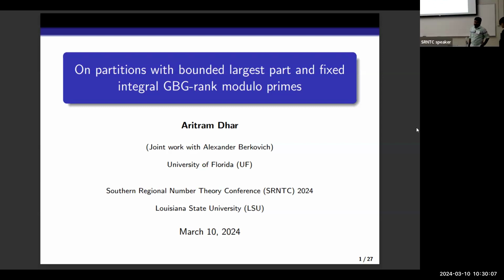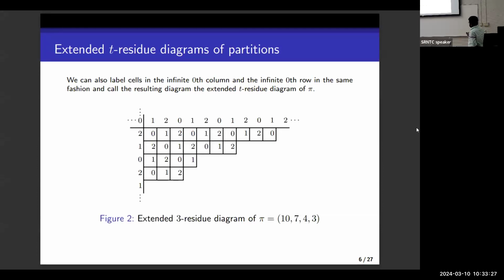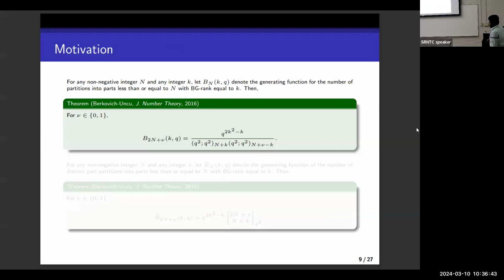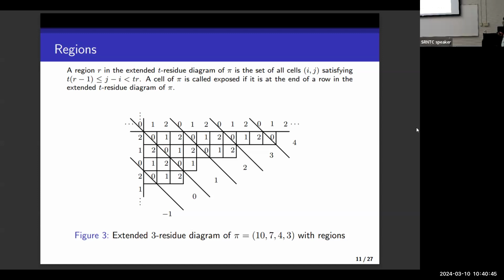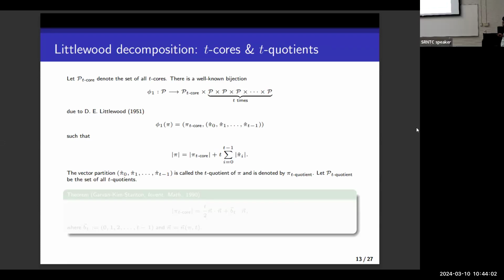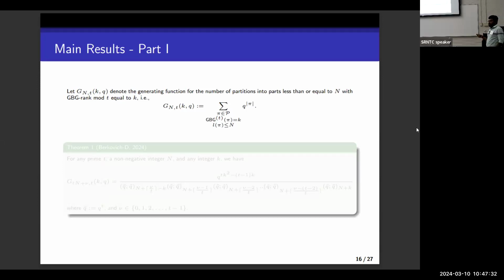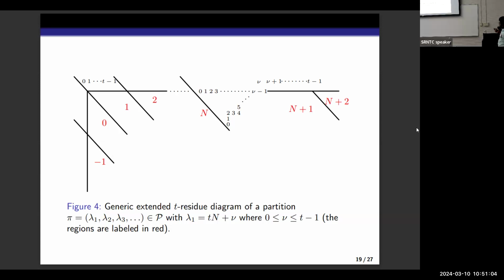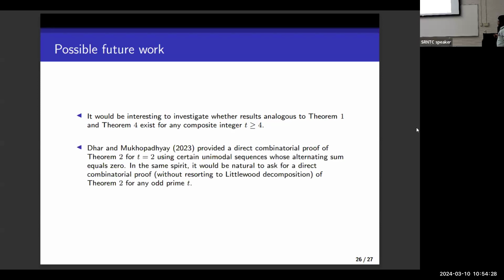On partitions with bounded largest part and fixed integral GBG-rank modulo primes | Aritram Dhar